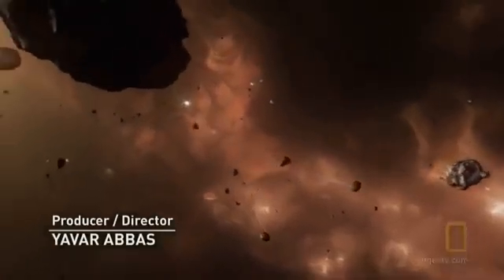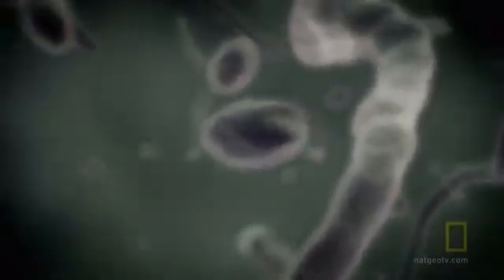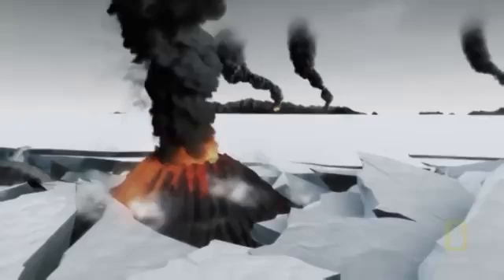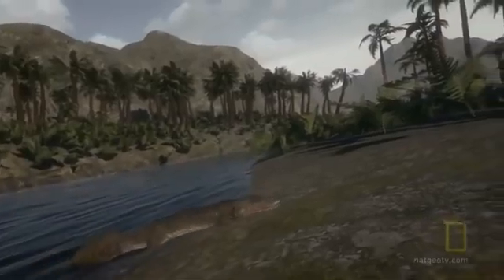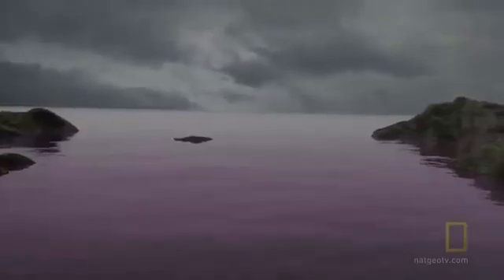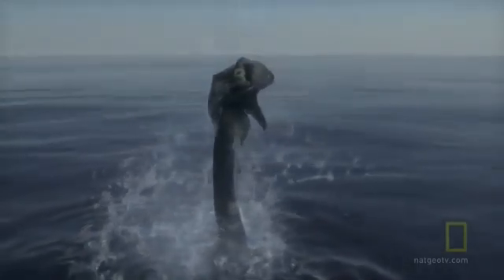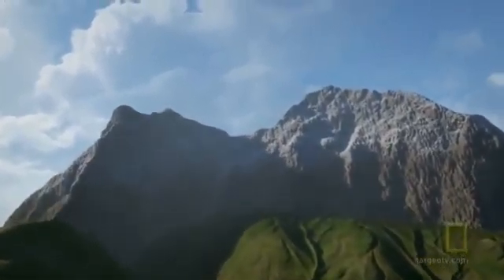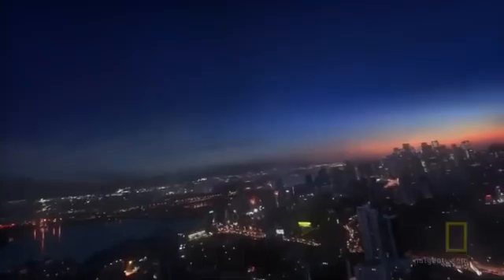Earth, our beautiful planet!